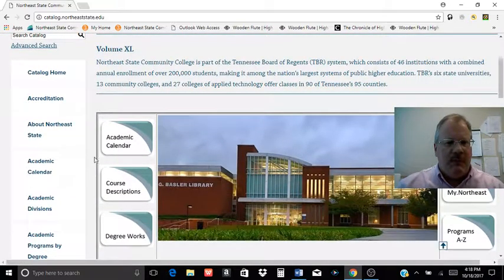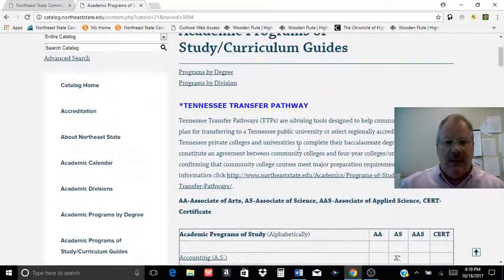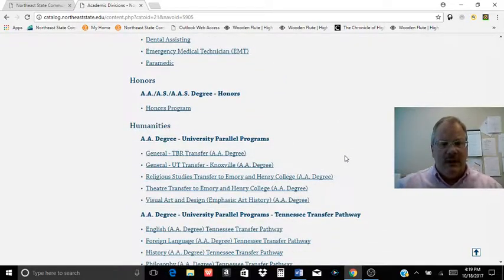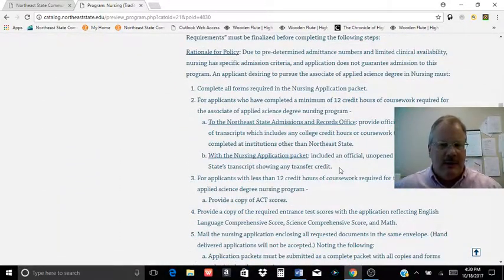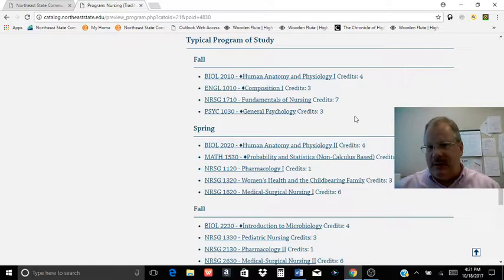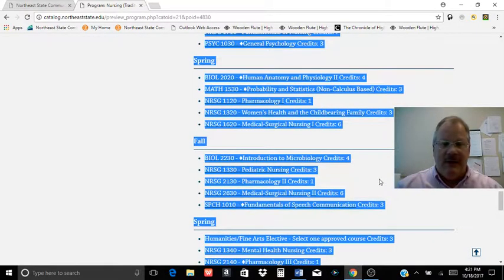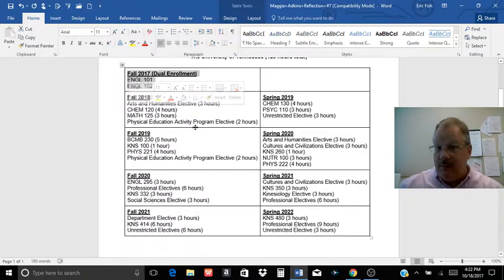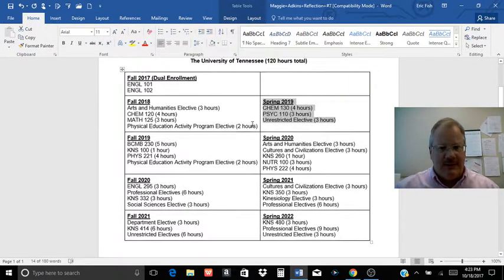YouTube Video #13: ENGL 1010: IF1 F17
A review of the Academic Plan